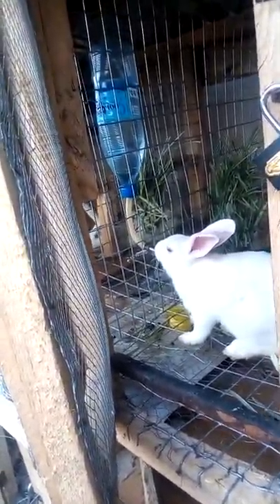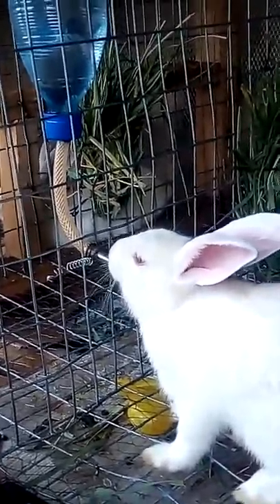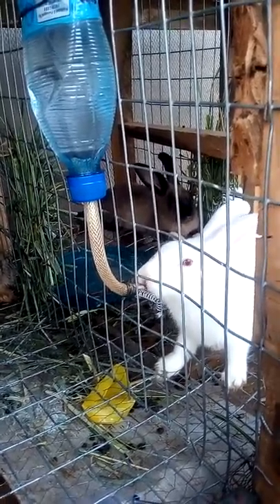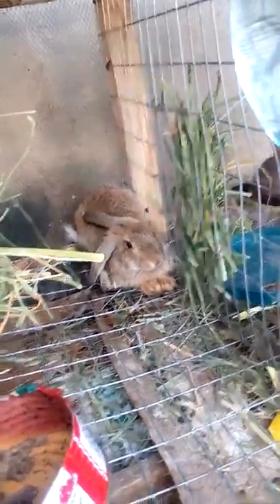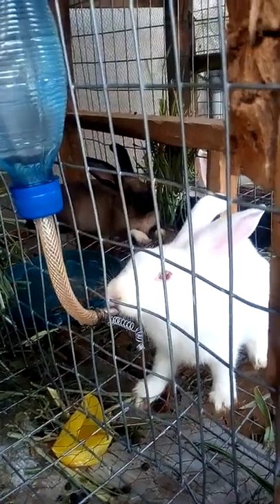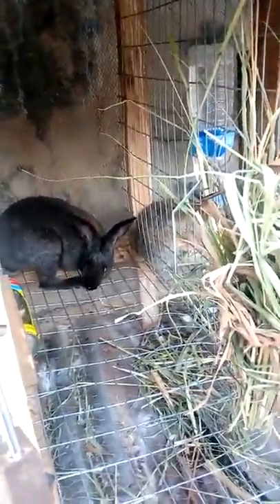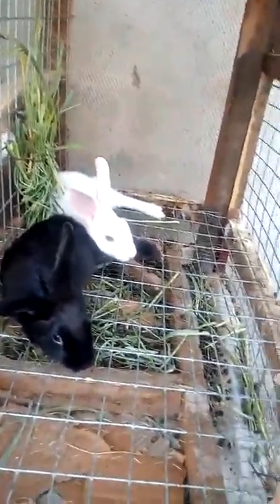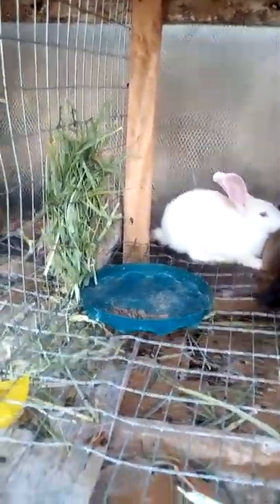How rabbits make use of nipple drinker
Bottle nipple drinker.